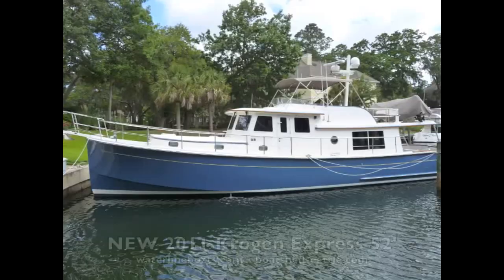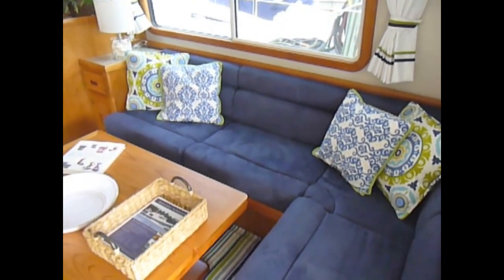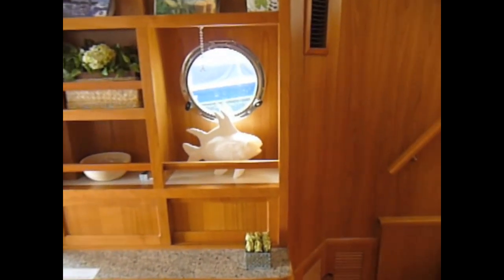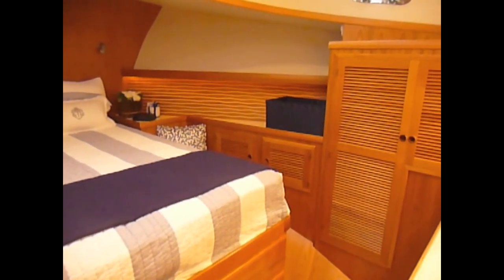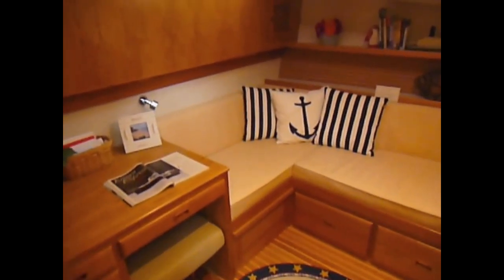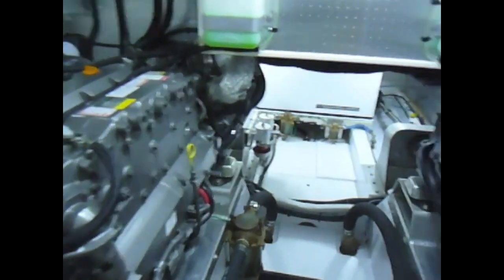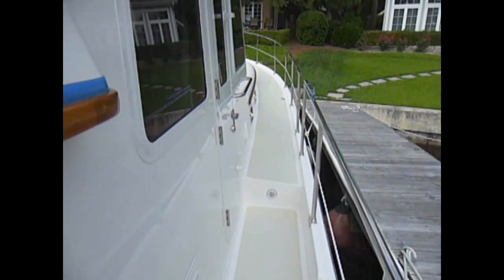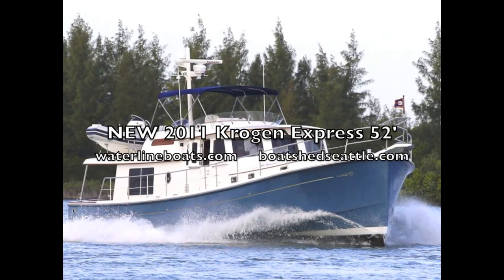Krogen Express 52' - Boatshed.com - Boat Ref#160625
Krogen Express 52' for sale with Boatshed Seattle Photos and video taken by Boatshed Seattle